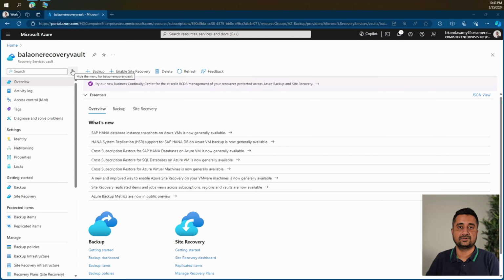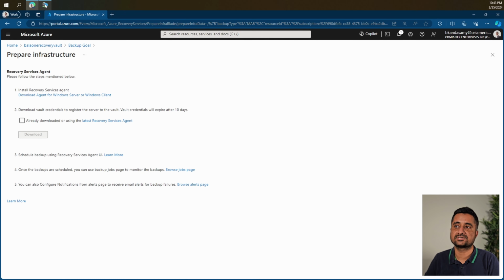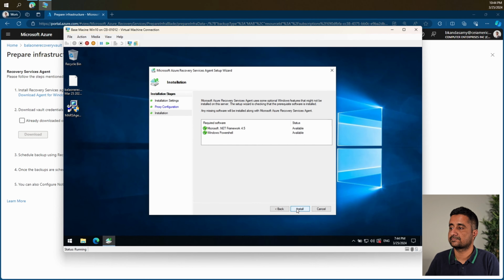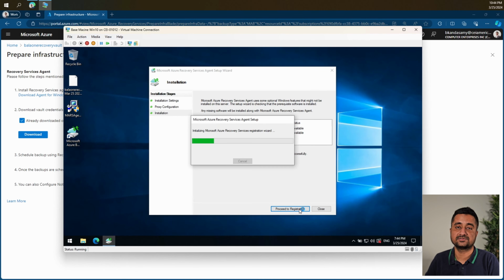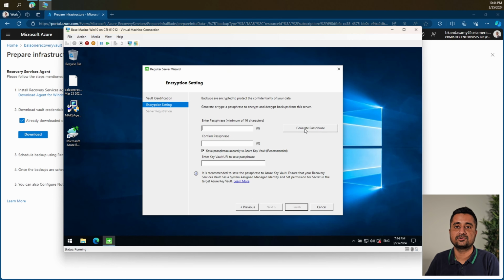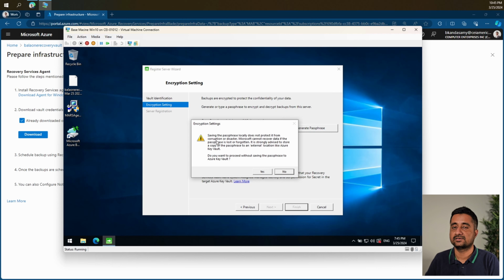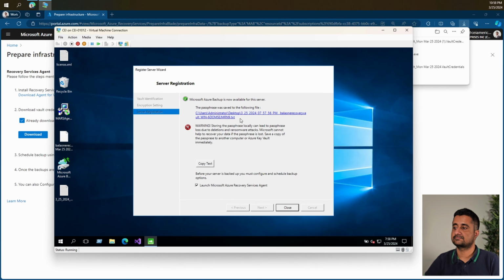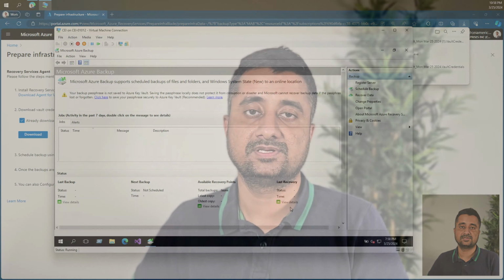Azure Backup OnPremise Setup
The Azure Backup service provides simple, secure, and cost-effective solutions to back up your data and recover it from the Microsoft Azure cloud.